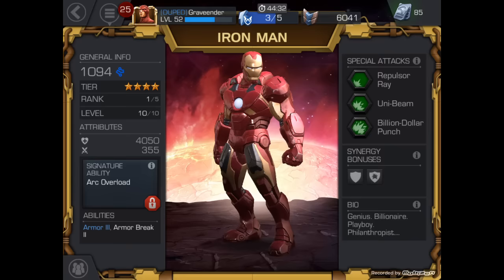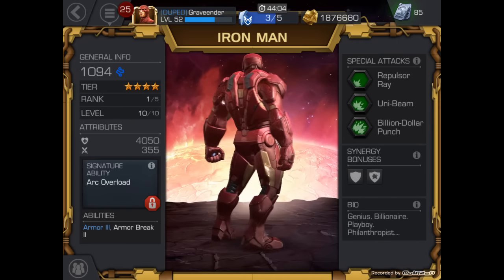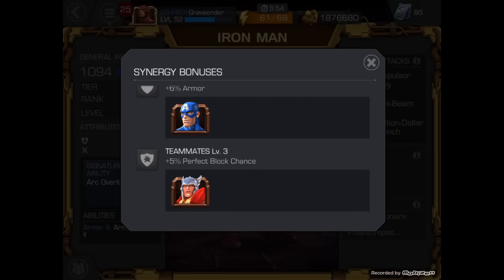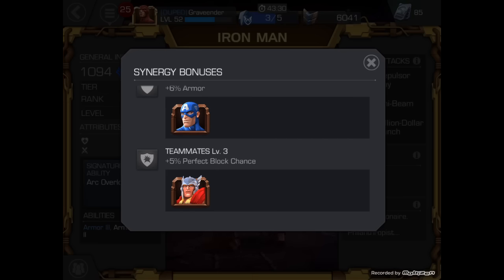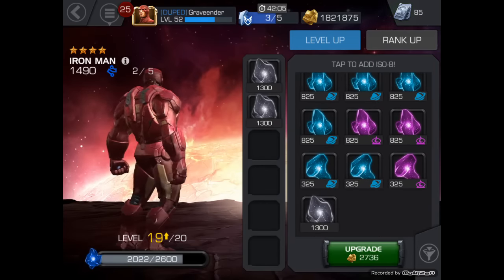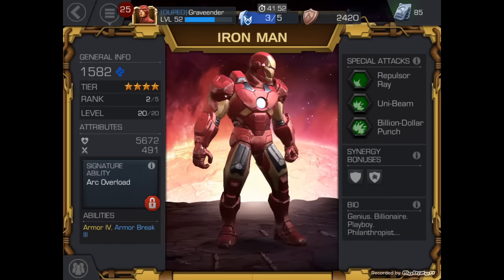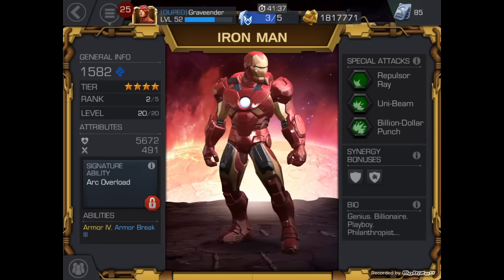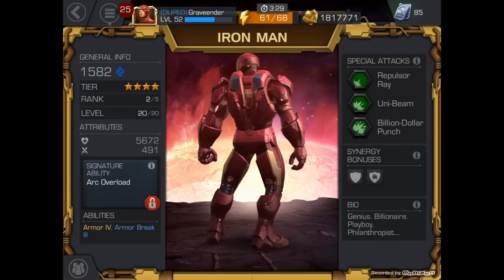Marvel: Contest of Champions (iOS/Android) - RANKING UP FOUR STAR IRON MAN PART I!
Join me in this RANKING UP video as we take FOUR STAR IRON MAN from RANK 1 LEVEL 10/10 to RANK 2 LEVEL 20/20!